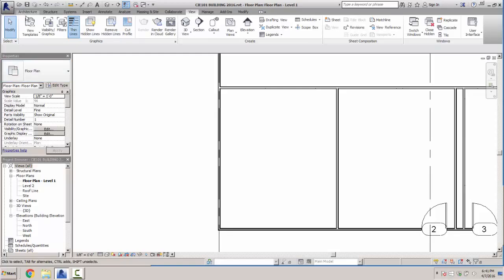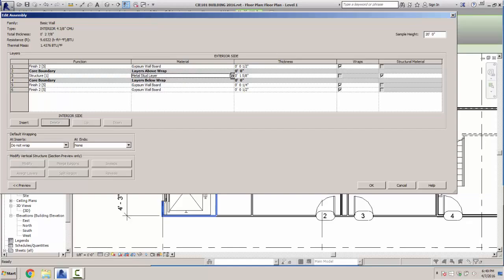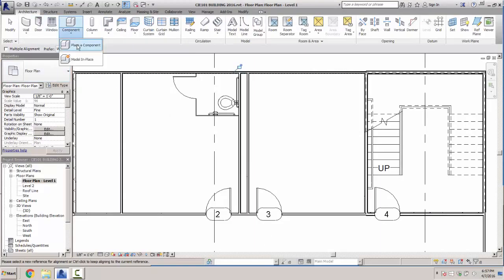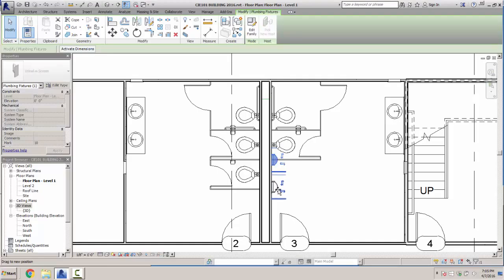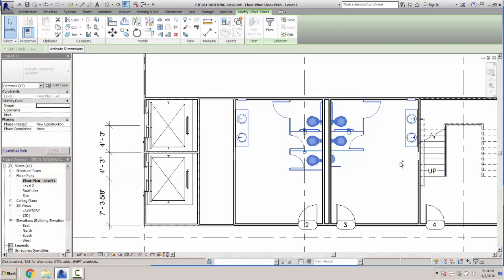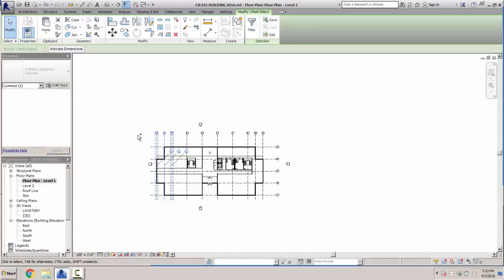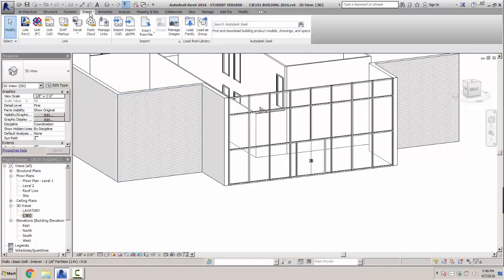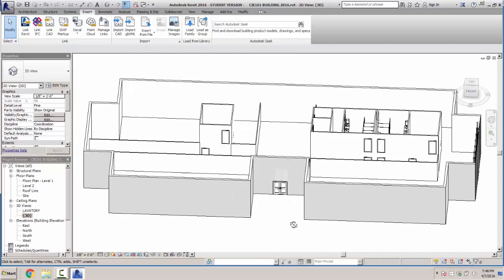Week 12- Building Elevator-Restrooms-Window Wall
continuation of Building 2016